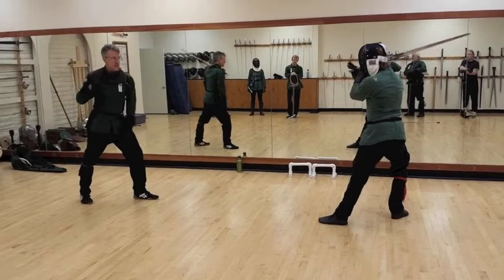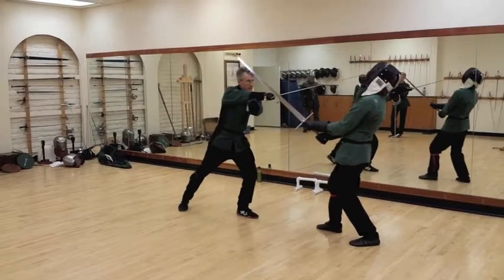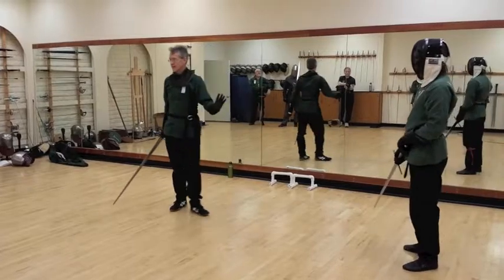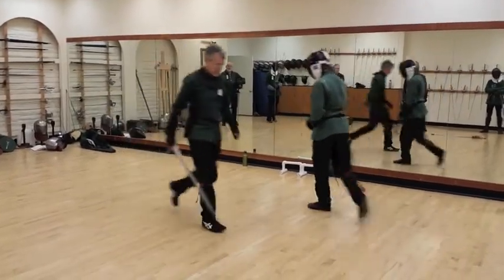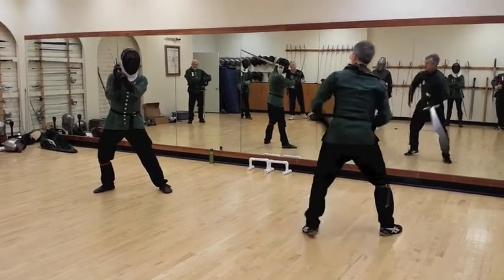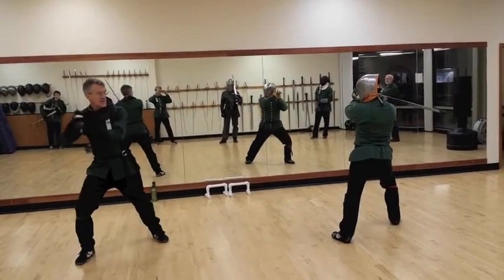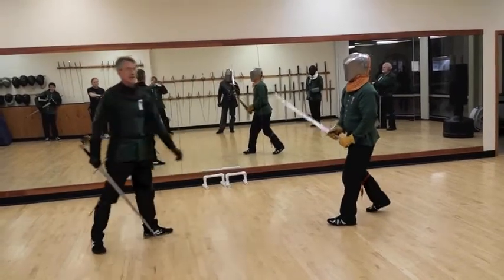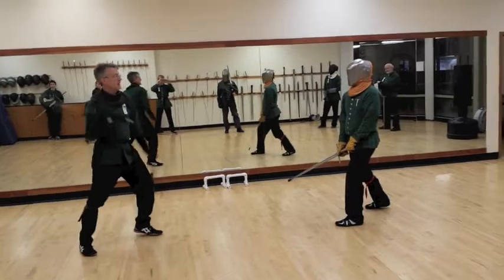Armizare Feints Lesson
il Fior di Battaglia
L'arte dell'Armizare
Feints Lesson 2:
Feints in the tempo of a mezza volta of the body (half turn of the body using a passing step)